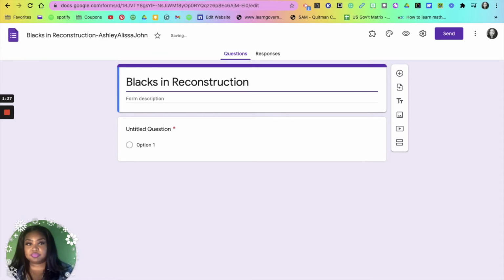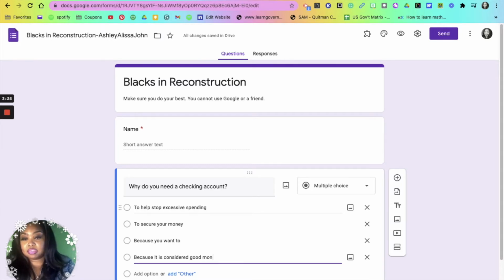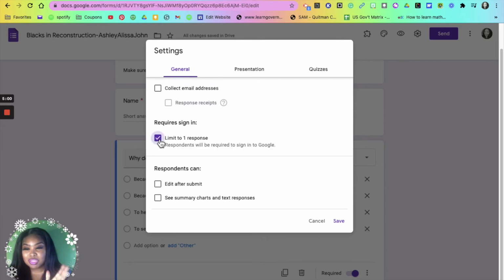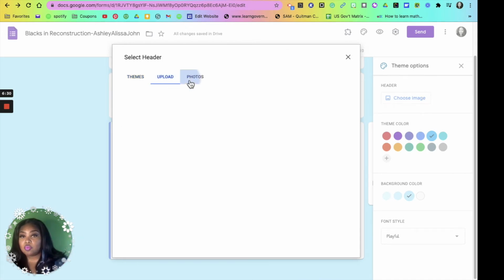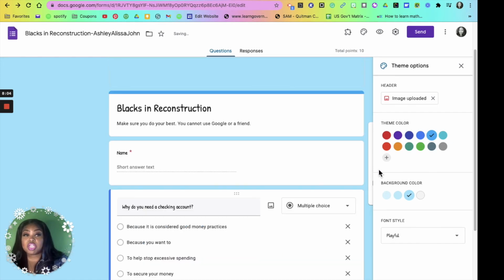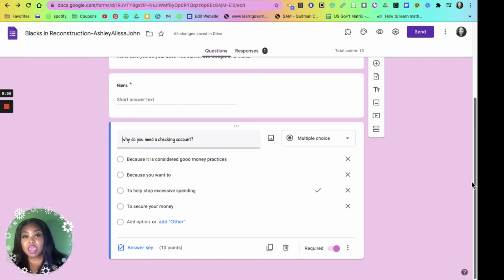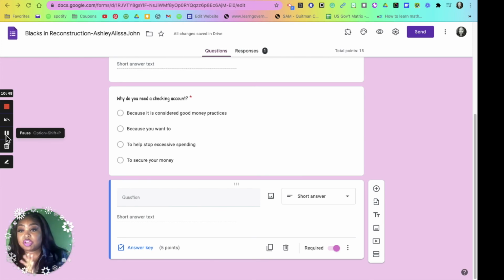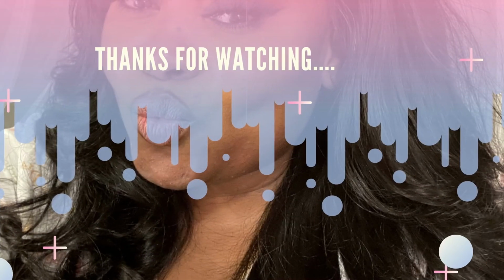How to Create Tests for Students